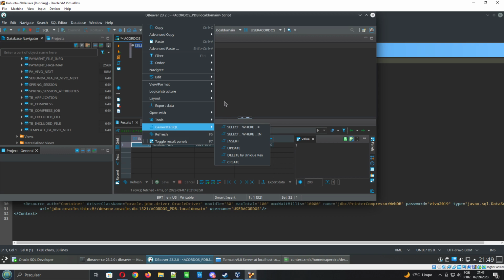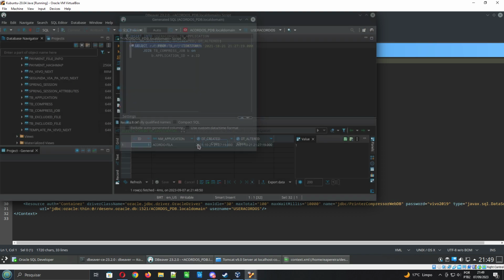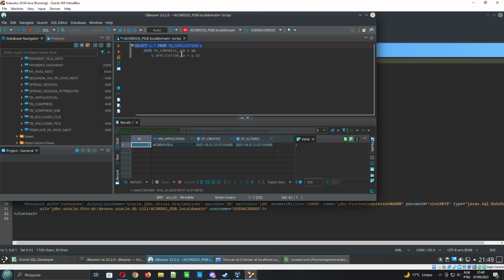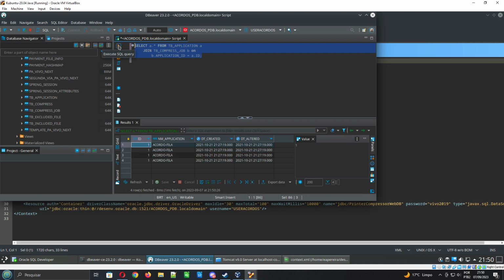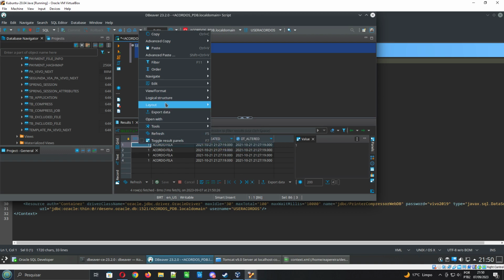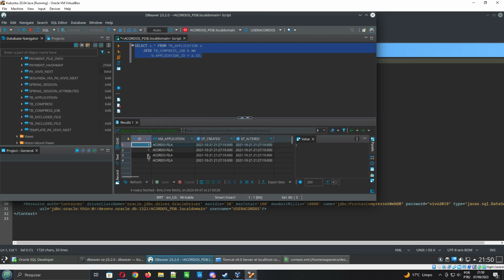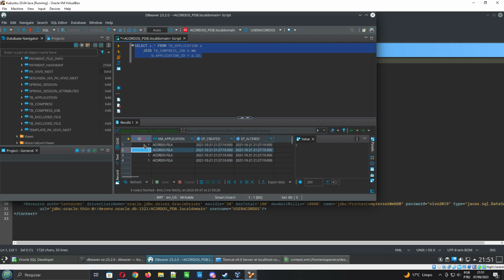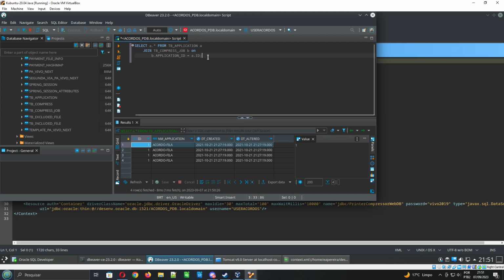DBeaver-CE-20.2.0 Generate SQL issue